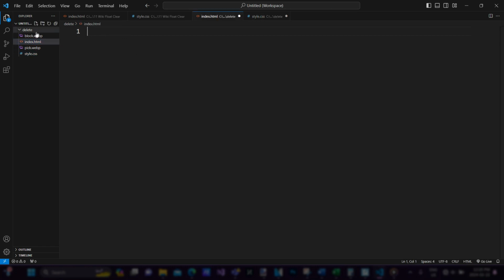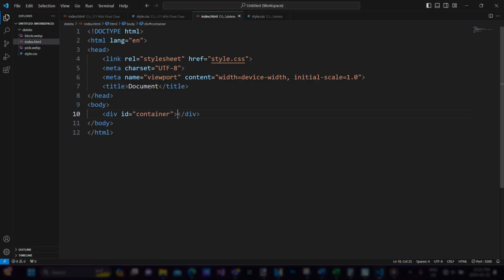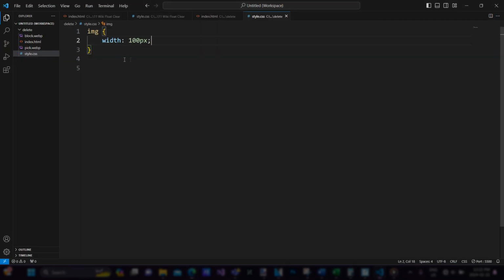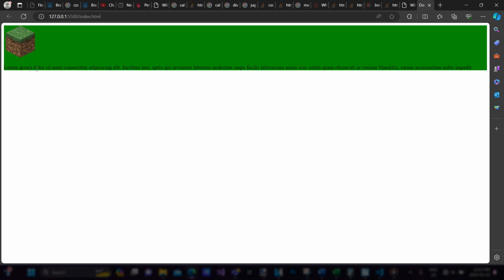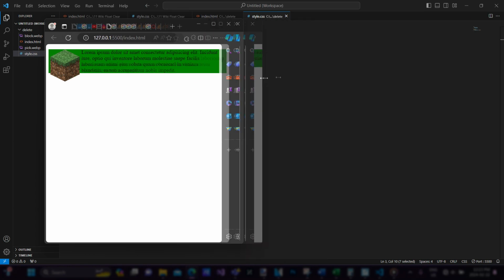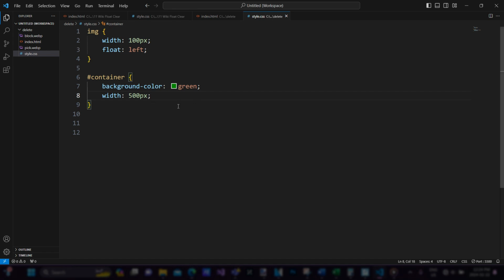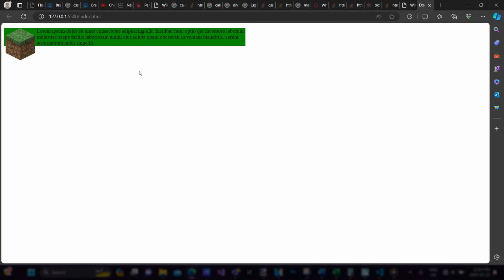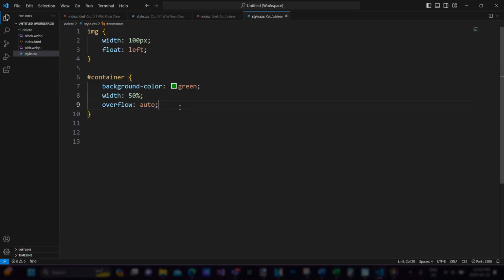HTML Overflow With Floating Elements